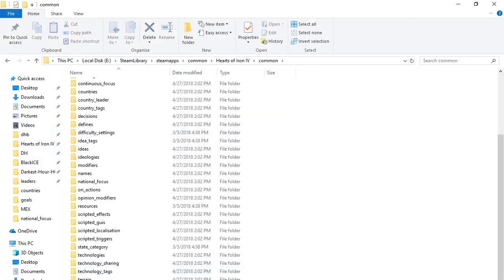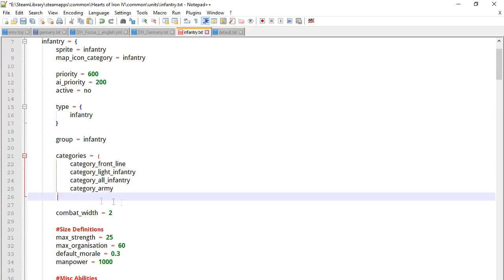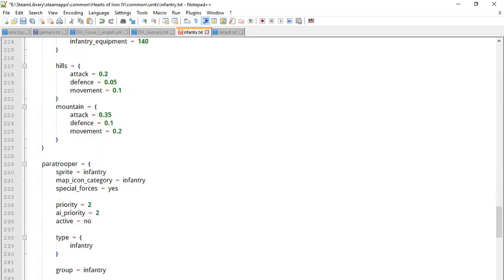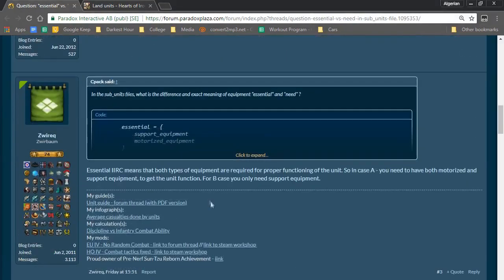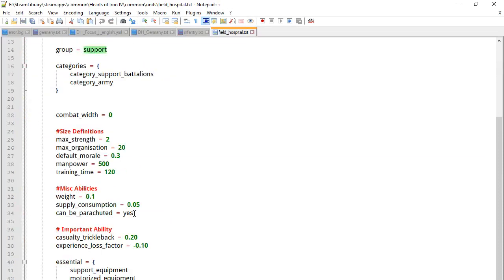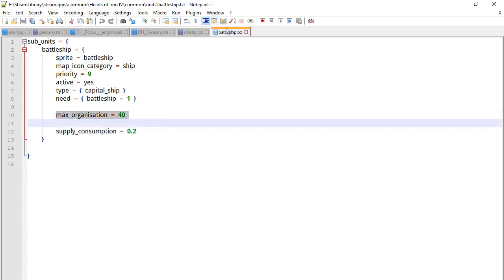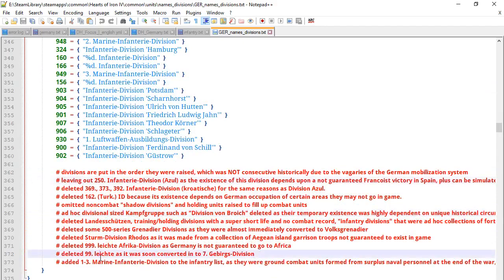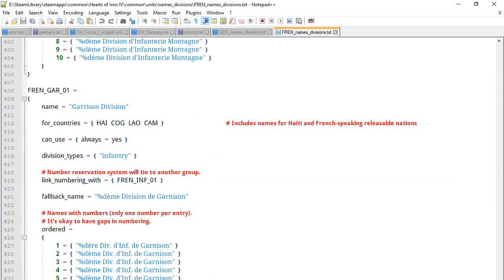[6] The Modding Boot Camp | Units & Division Namelists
Welcome back everyone, In today's episode, we'll take a look at the Units folder, How you can edit or create your own units, including how to make your own division name lists (New Feature from the 1.5 Update)

Useful Links:
* The HOI IV Modding Wiki